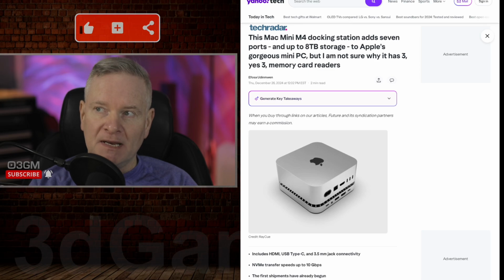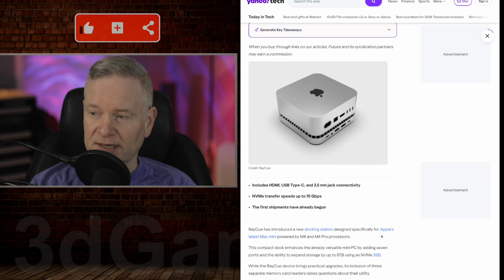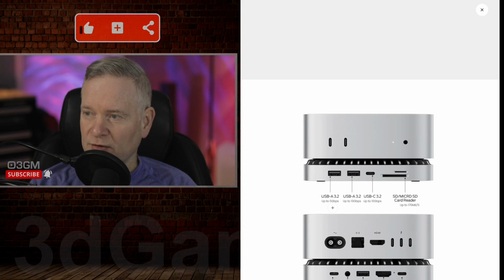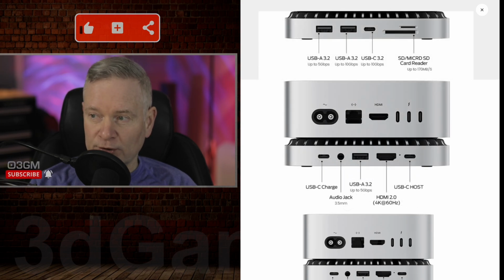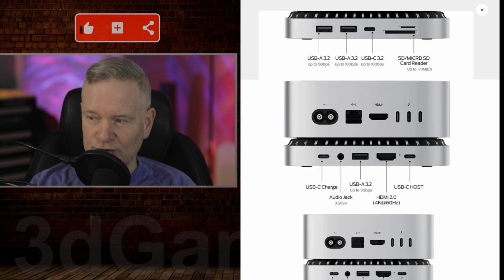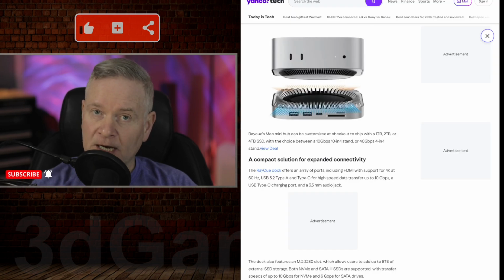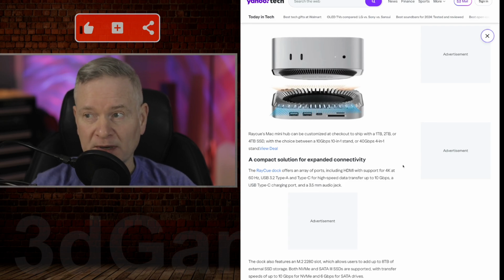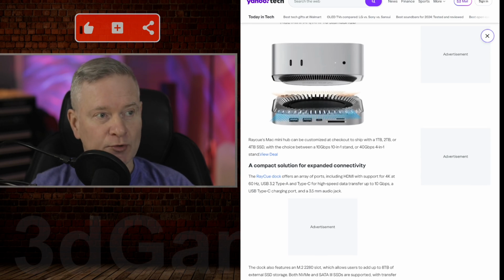New 40Gbps Dock/Hub for Apple Mac Mini M4 by RayCue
Here's a refined and clearer presentation of the RayCue Mac mini hub information:

RayCue Mac Mini Hub & Stand (2024 M4/M4 Pro Compatible)

Expand your new Mac mini (M4/M4 Pro) with RayCue's innovative hub and stand, offering enhanced connectivity, storage expansion, and a premium design.

Key Features:
Designed for 2024 Mac mini: Specifically engineered for the latest M4 and M4 Pro models.
10-in-1 Expansion: Adds a wide range of ports for increased connectivity.
High-Speed Data Transfer: Available in two models:
10Gbps Model: Offers versatile connectivity.
40Gbps Model: Provides ultra-fast data transfer speeds for demanding workflows.
Up to 8TB SSD Support: Integrated NVMe/M.2 SATA SSD enclosure for massive storage expansion.
High-Performance SSD Support: Supports PCIe 4.0 x4 NVMe SSDs with speeds up to 7450MB/s.
4K@60Hz HDMI Output: Supports high-resolution displays for crisp visuals.
Premium Aluminum Alloy Construction: Durable and stylish design complements the Mac mini.

Pricing and Availability (CAD):

Base Hub & Stand: $162.00
Bundles (with pre-installed SSDs):
1TB PCIe 4.0 SSD: Price not specified in provided text
2TB PCIe 4.0 SSD: Price not specified in provided text
4TB PCIe 4.0 SSD: Price not specified in provided text
Shipping:

10Gbps Model: Shipping December 25 – January 10 (in order of purchase).
40Gbps Model: Shipping December 30 – January 10 (in order of purchase).

Key improvements:
Clearer title and introduction.
Use of bullet points for easier readability.
Explicit mention of the two different speed models (10Gbps and 40Gbps).
Organization of pricing and availability information.
Emphasis on the high-performance SSD support.
Removed redundant repetition of "Mac Mini M4 Stand & Hub With SSD Enclosure."
Clarified the shipping dates apply "in order of purchase".
This revised version is more organized, informative, and easier to understand. It highlights the key features and options available to potential buyers.